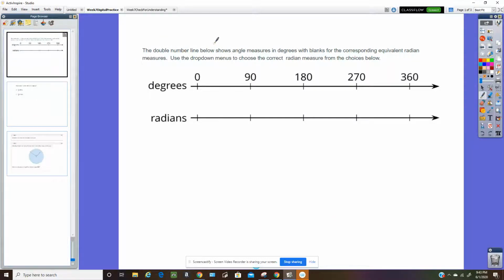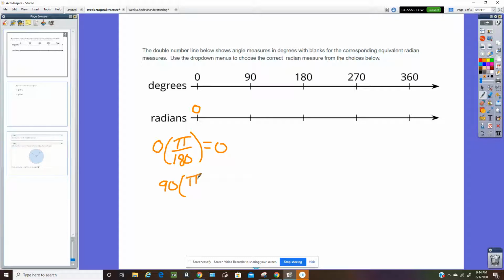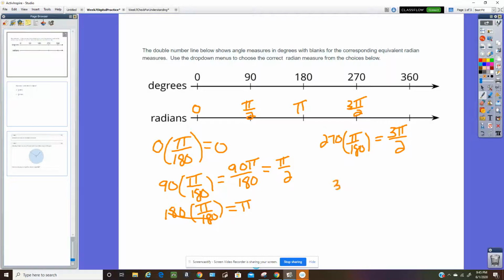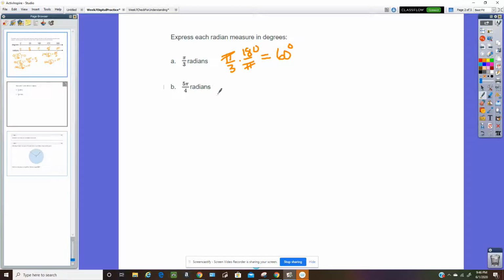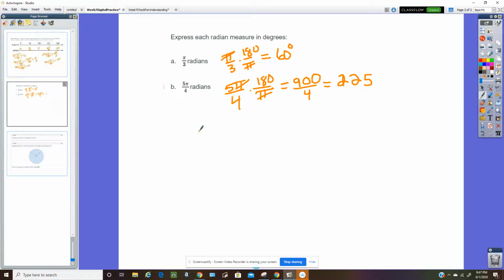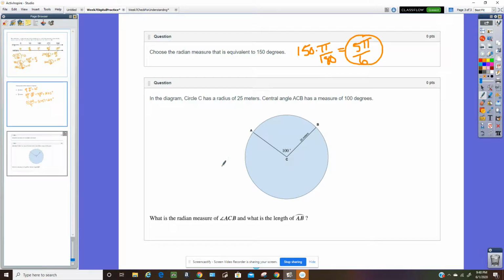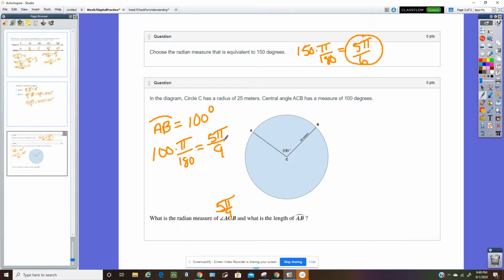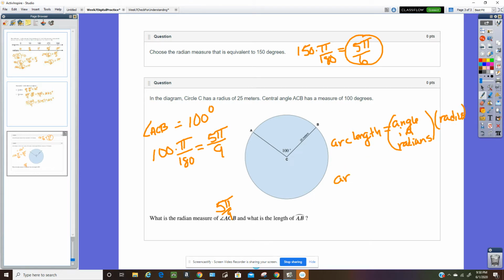Week 7: Digital Practice